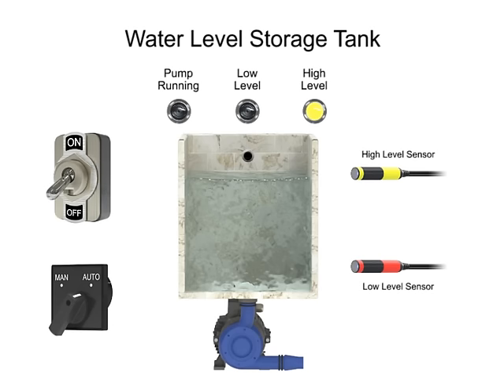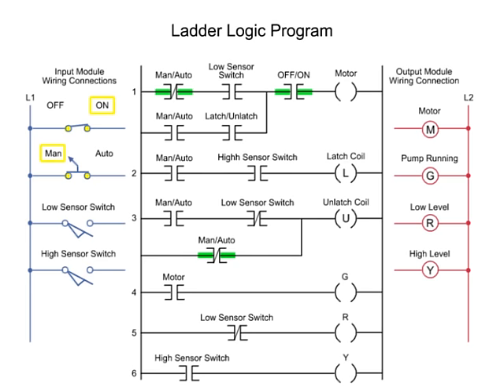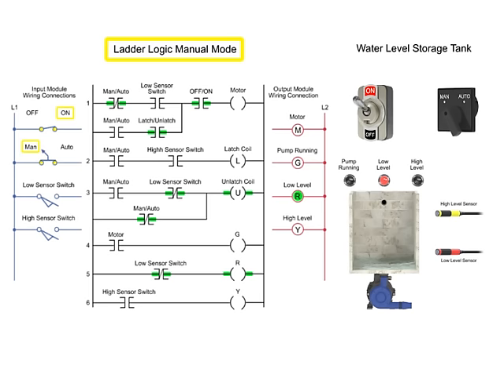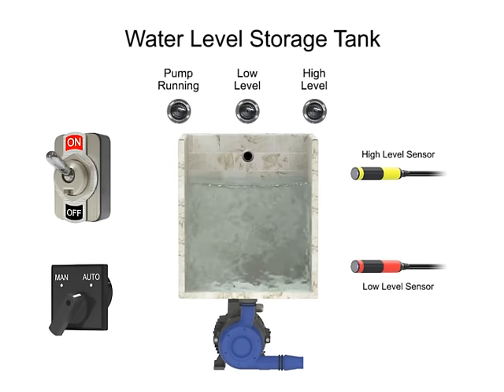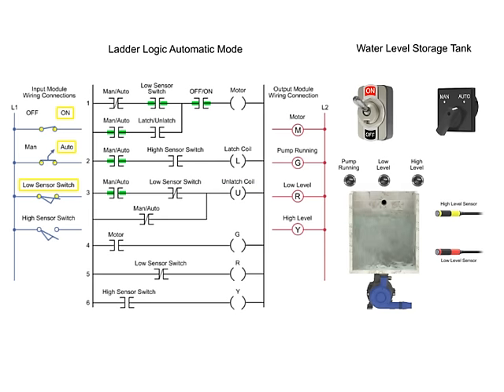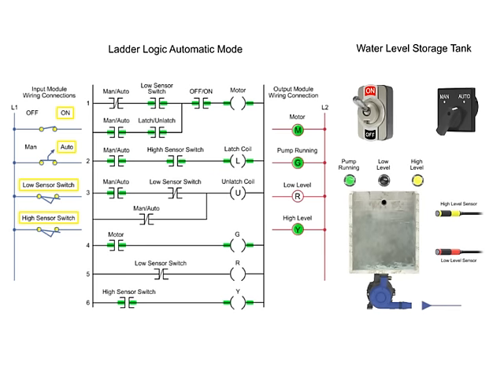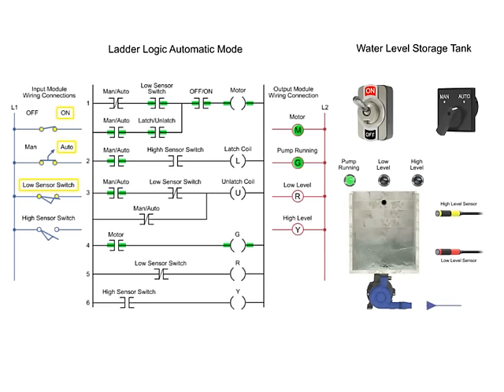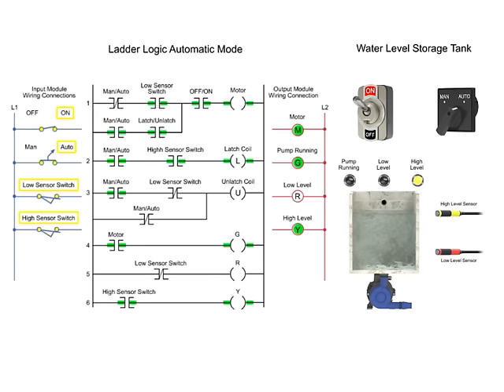Controlling Water Level in the PLC Ladder Logic Program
The process of controlling the water level of storage tank is demonstrated in the PLC ladder logic program. Three modes of operation are programmed in this example: Manual Mode, Automatic Mode, and OFF Mode. Watch the video to learn more!